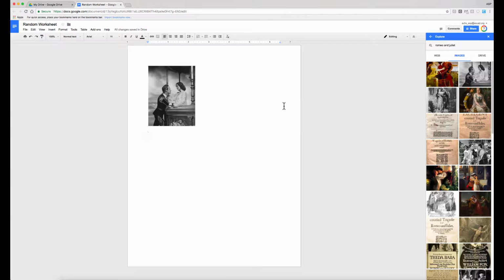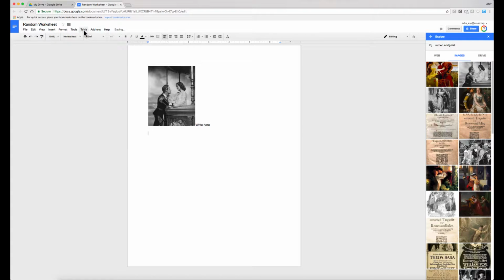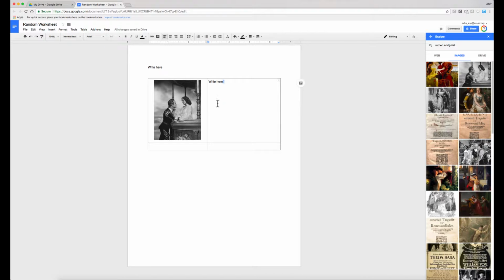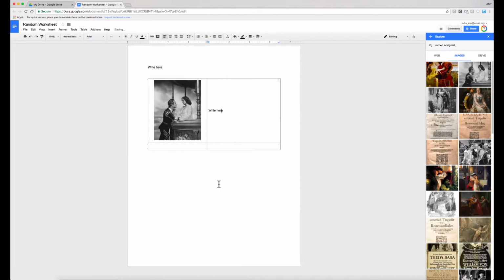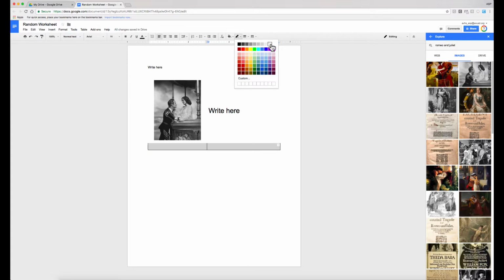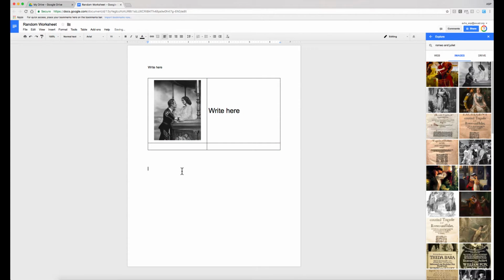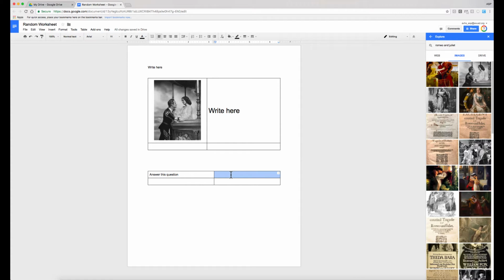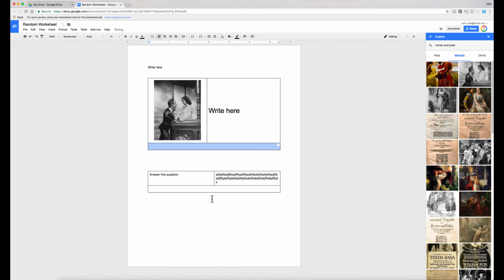Tech Bytes: Tables in Google Docs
Using tables to organize Google Docs